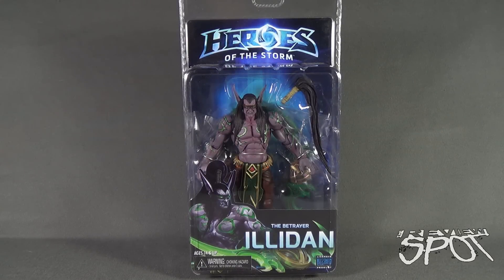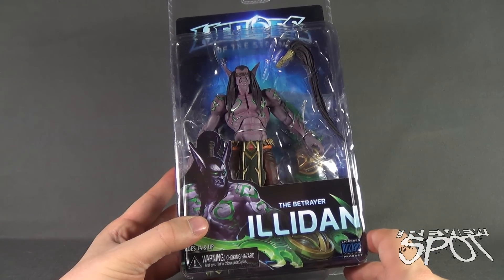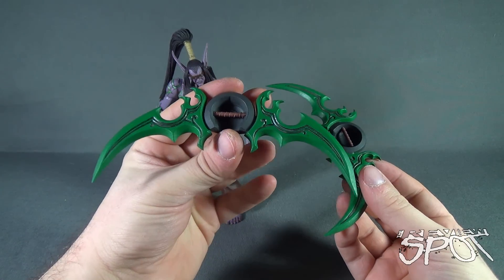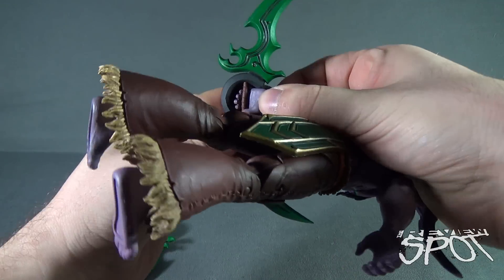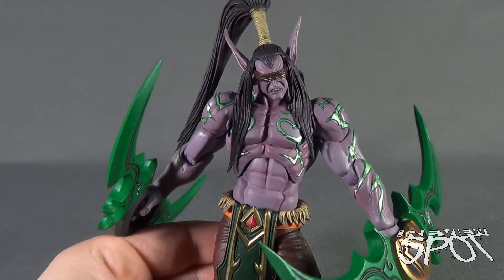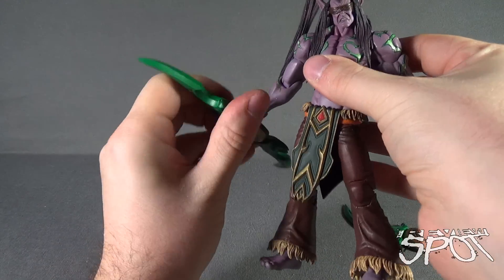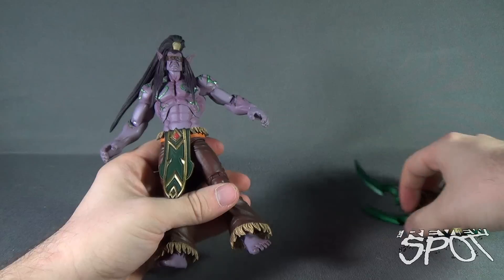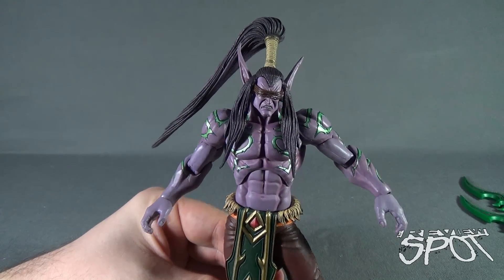Toy Spot - NECA Heroes of the Storm The Betrayer Illidan